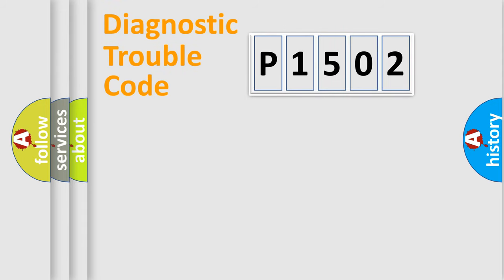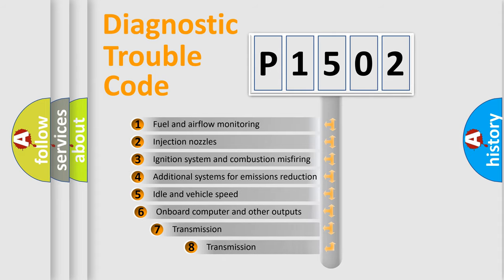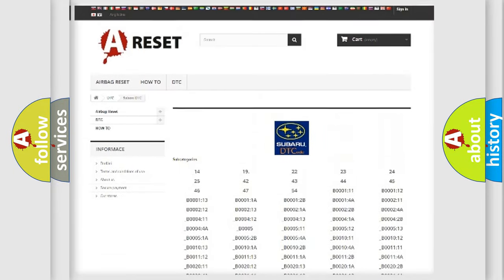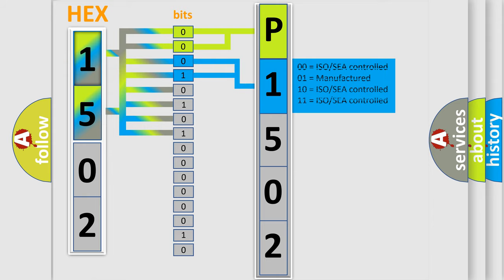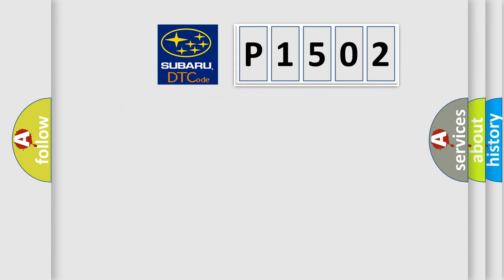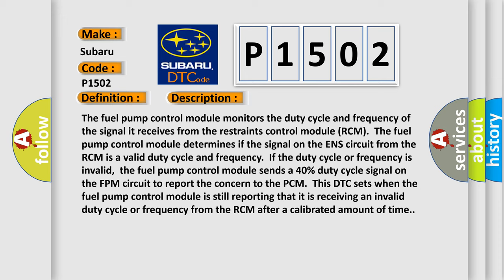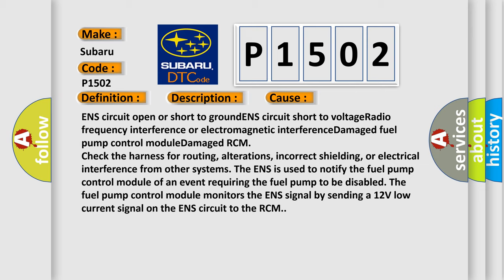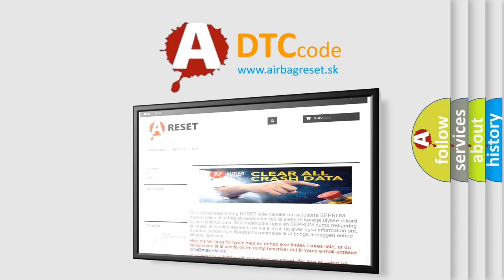DTC Subaru P1502 Short Explanation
Contents:
0:21 Basic DTC analysis according to OBD2 protocol standard.
1:48 Insight into programming
2:58 A diagnostically understandable description of the Diagnostic Trouble Code
3:05 Basic error definition

Make:
Subaru
Code:
P1502
Definition:
Lost Communication Between Fuel Pump Control Module A And Restraints Control Module
Description:
Cause:
ENS circuit open or short to groundENS circuit short to voltageRadio frequency interference or electromagnetic interferenceDamaged fuel pump control moduleDamaged RCM
Diagnosis:
Check the harness for routing, alterations, incorrect shielding, or electrical interference from other systems. The ENS is used to notify the fuel pump control module of an event requiring the fuel pump to be disabled. The fuel pump control module monitors the ENS signal by sending a 12V low current signal on the ENS circuit to the RCM.